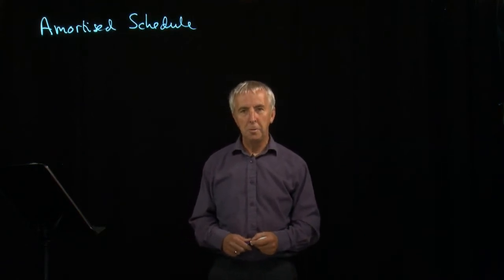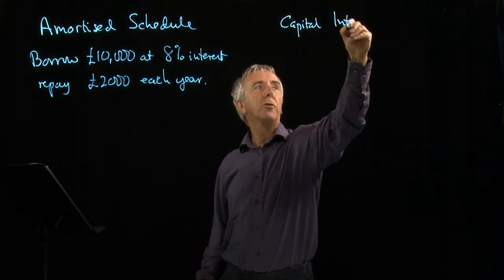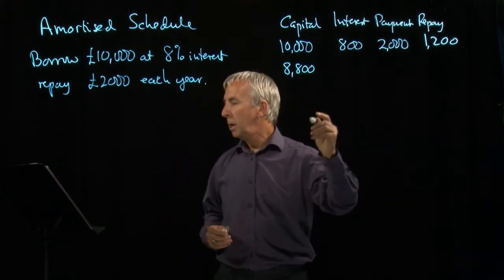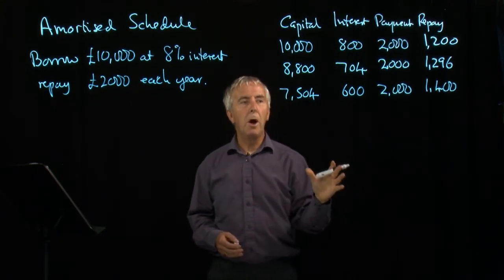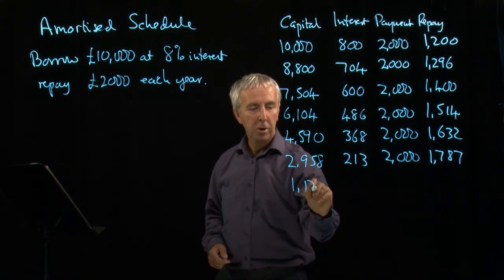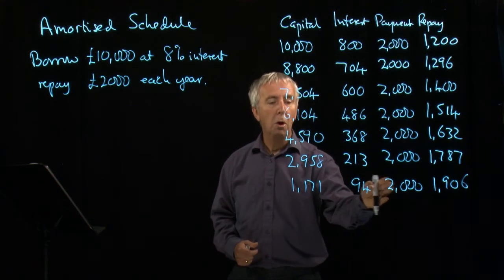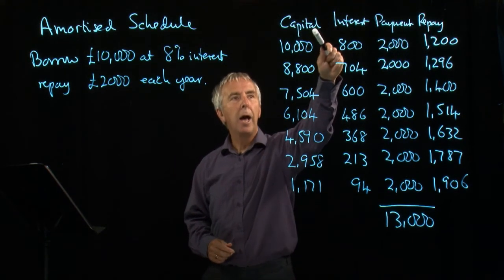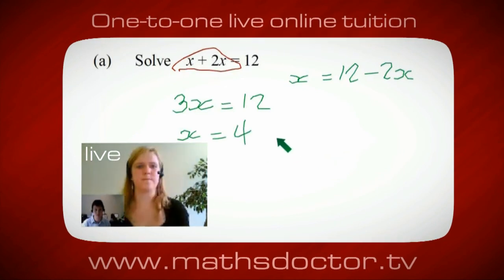1.9 Loan repayment schedules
1.9 Loan repayment schedules